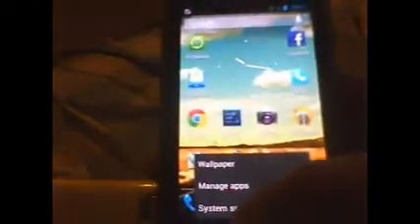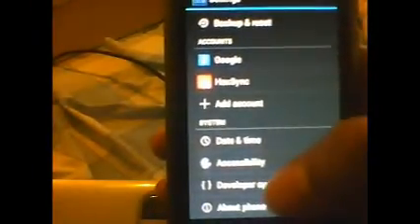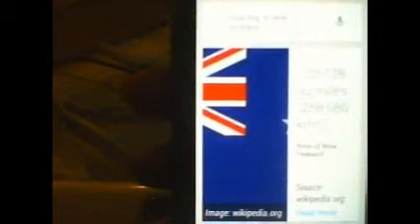Google Now on Samsung Galaxy S i9000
Jelly bean on Samsung Galaxy S i9000 and google new voice assistant on i9000